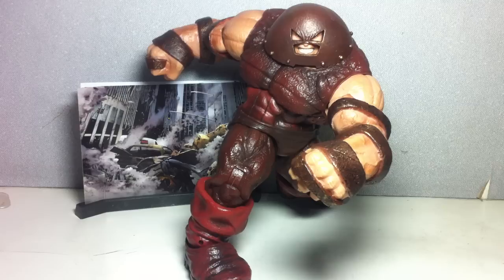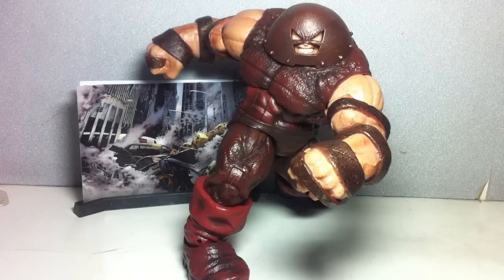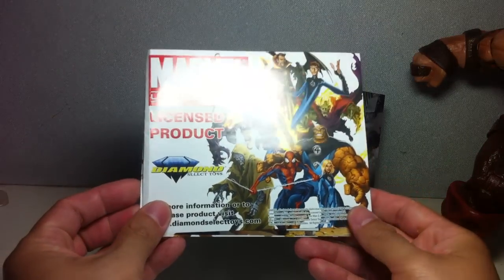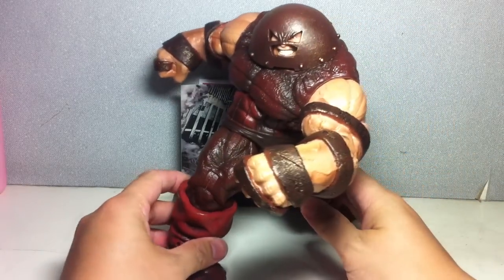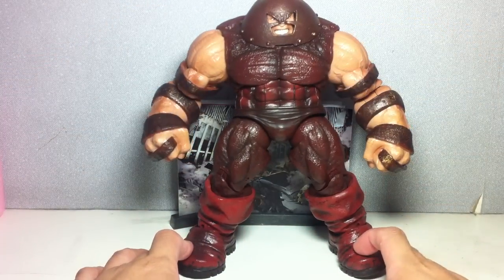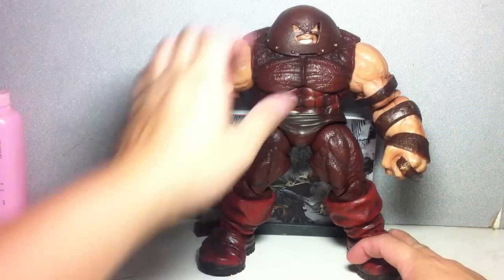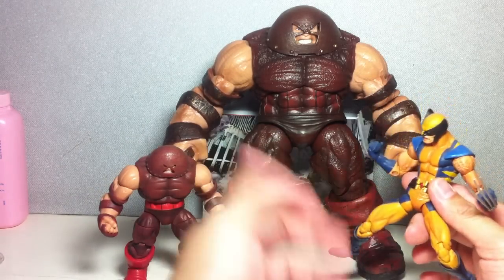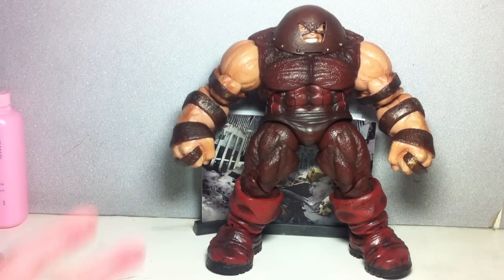Marvel Select Juggernaut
perhaps one of the best Marvel Select figures out there.  In Manila, visit Kramer Toy Warden for Marvel and DC collectible figures